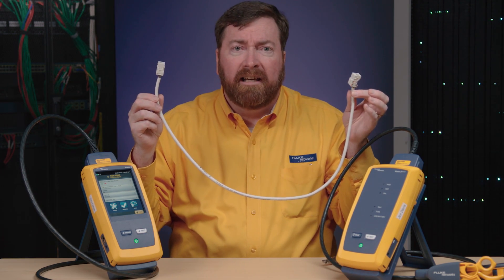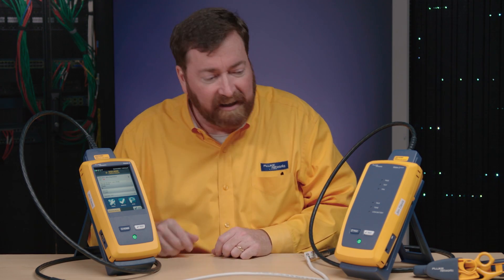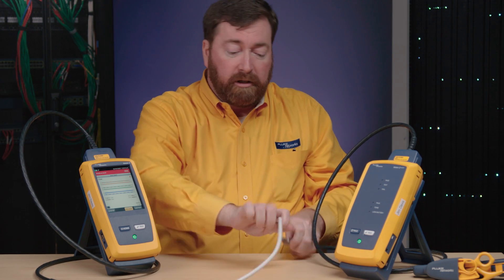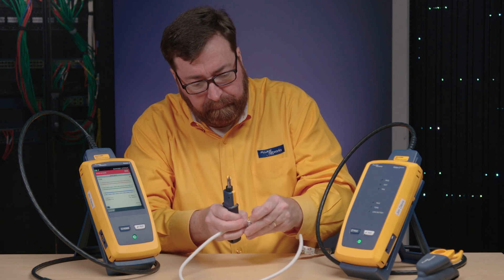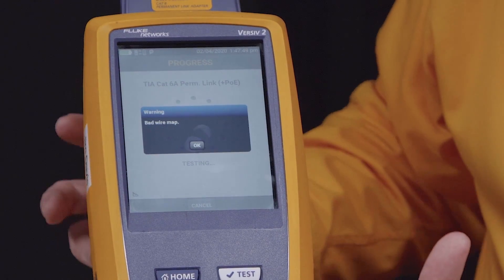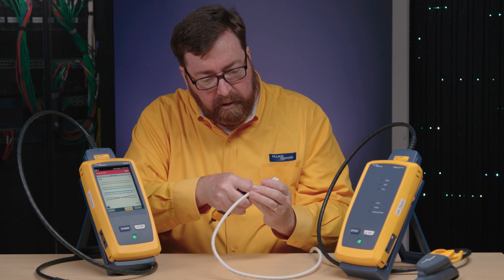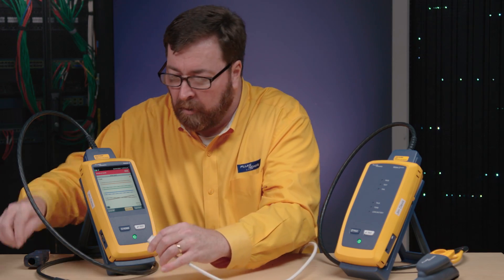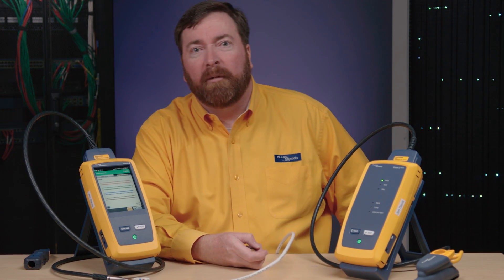Basic Wiremap Troubleshooting with the DSX CableAnalyzer™ by Fluke Networks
See how the DSX CableAnalyzer can quickly and easily diagnose basic wire map problems.